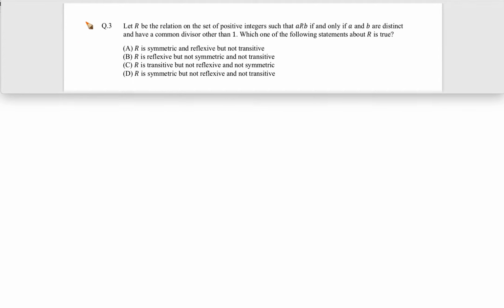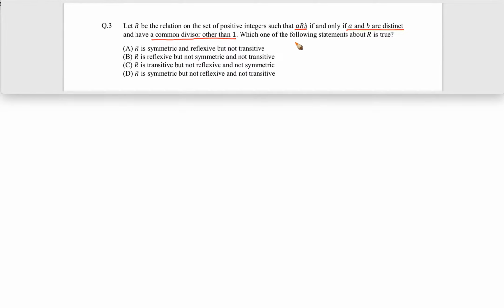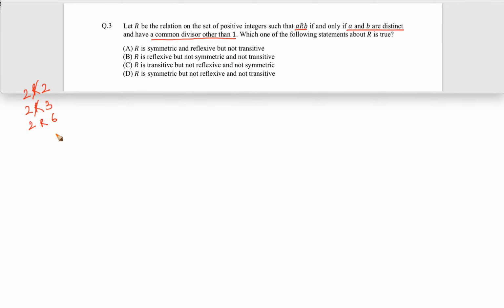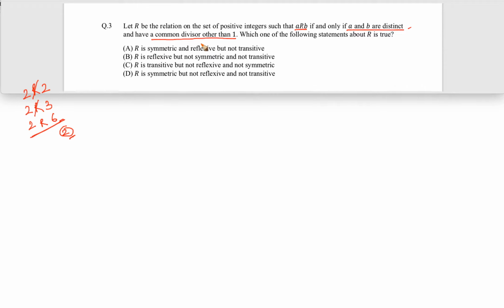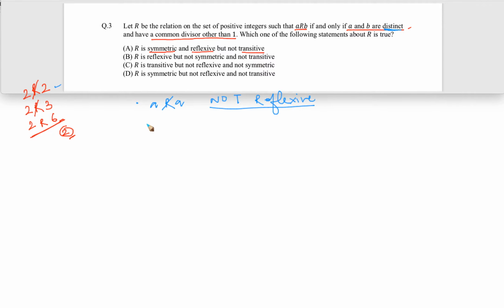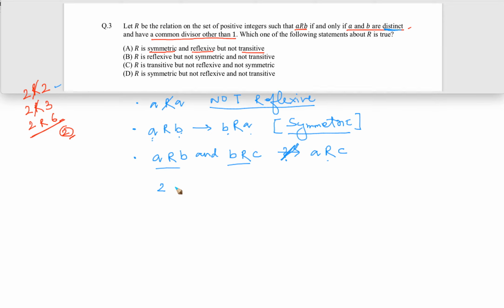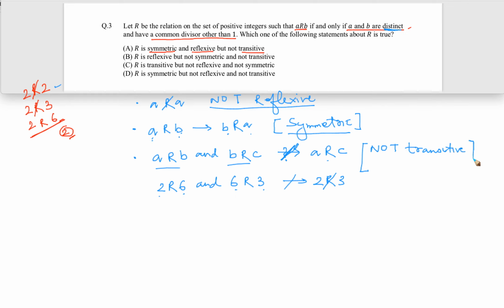DISCRETE MATHS (GATE 2015 - SET 2 - QUESTION 3)